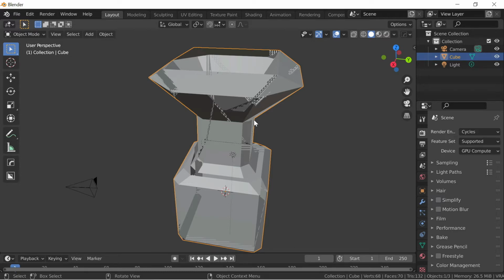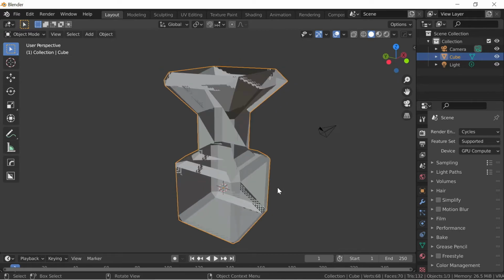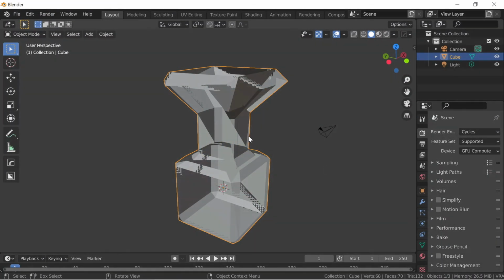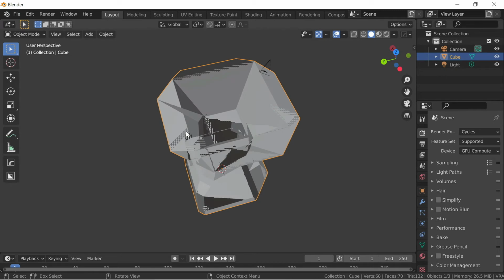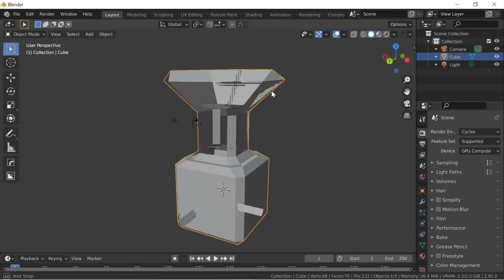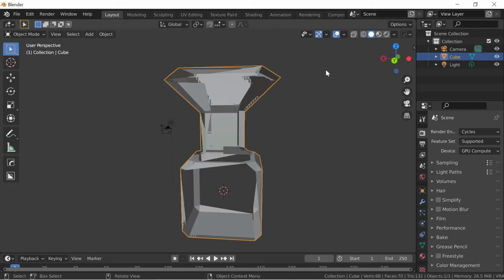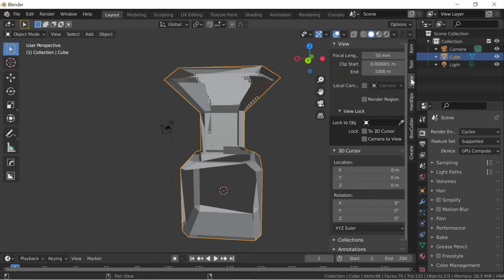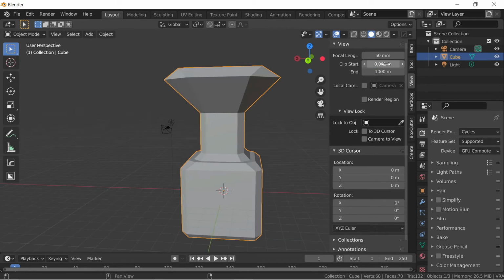How to fix Jagged lines in blender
In this video I am going to show you guys how to fix jagged lines in blender.